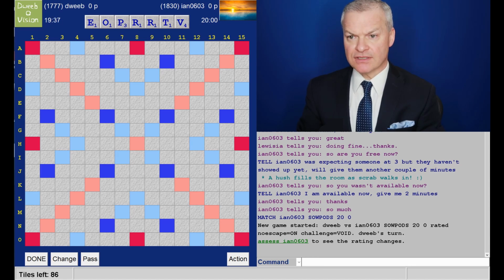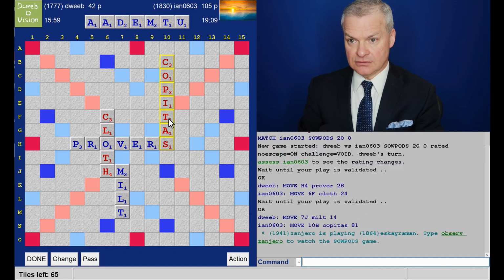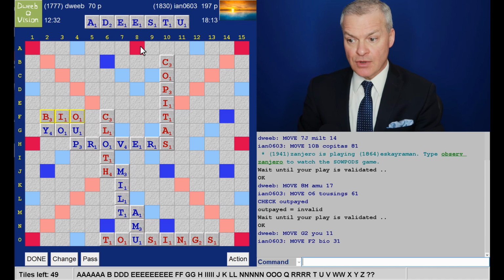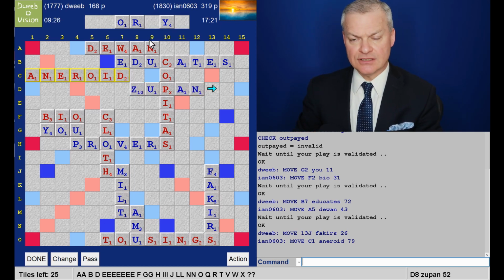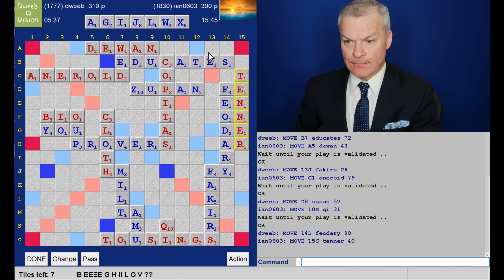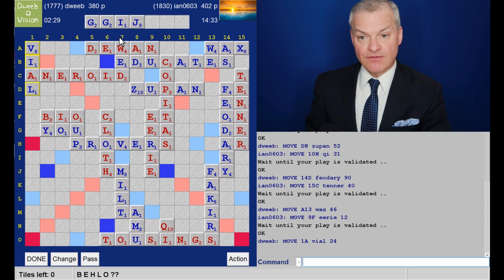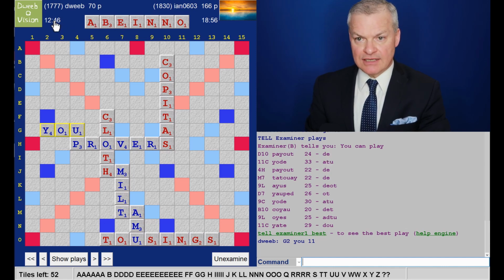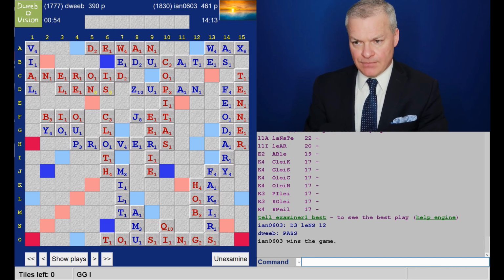Dweebovision 909 DWEEB vs ian0603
Scrabble with live in-game commentary from Scrabble grandmaster - match played on 5th April 2020 using CSW19 wordlist